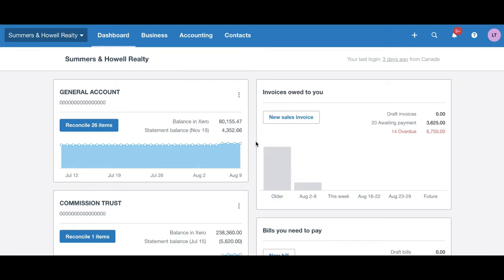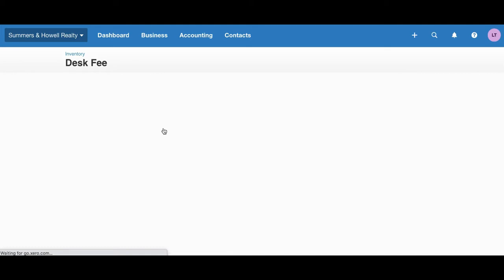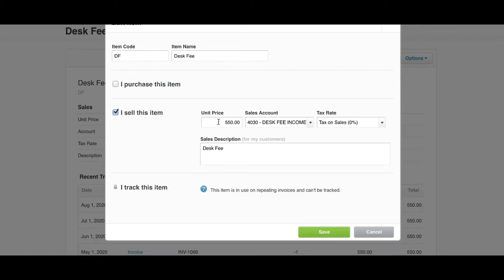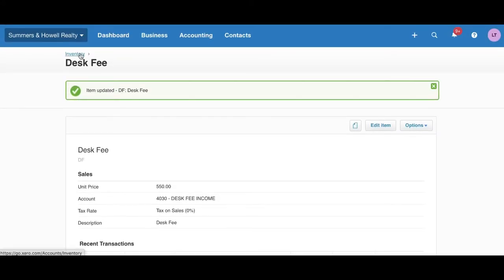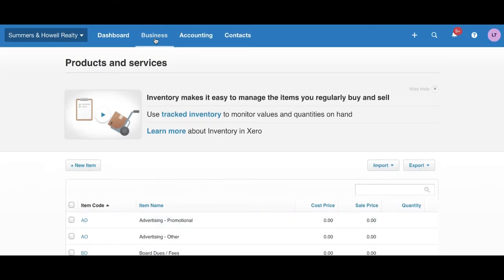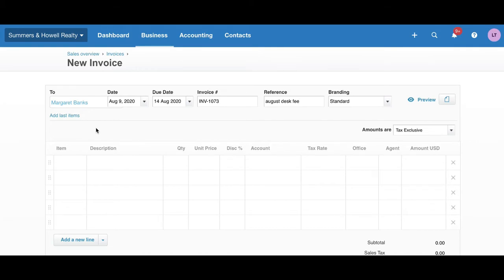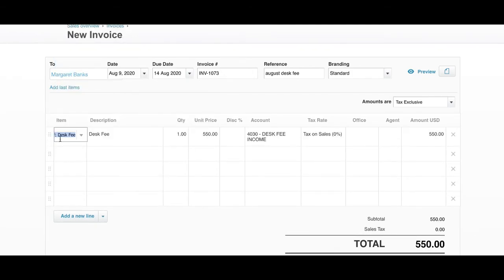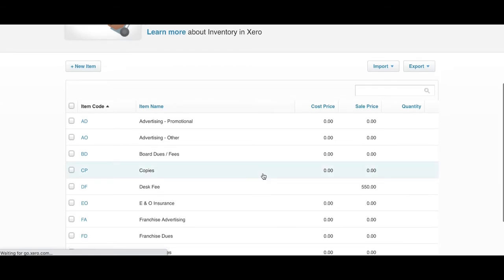Products and Services in Xero | Loft47 Help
In this brief video we look at the basics of setting up products & services in Xero.